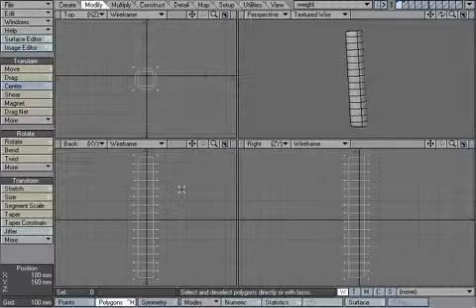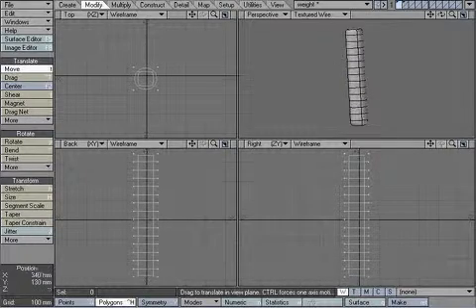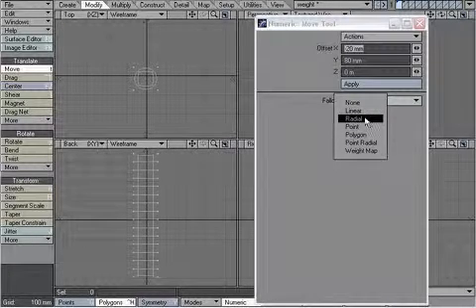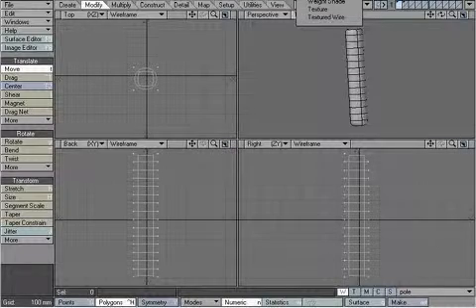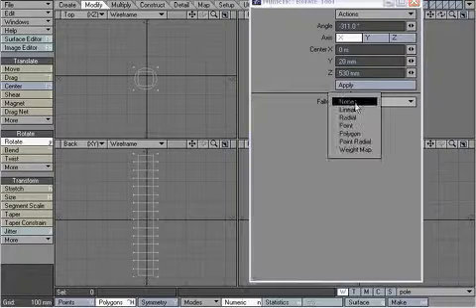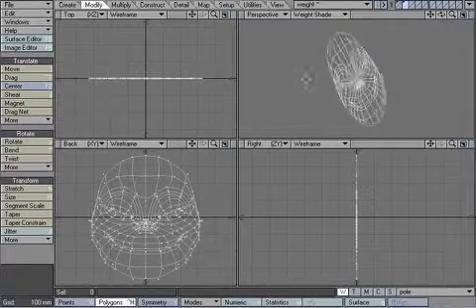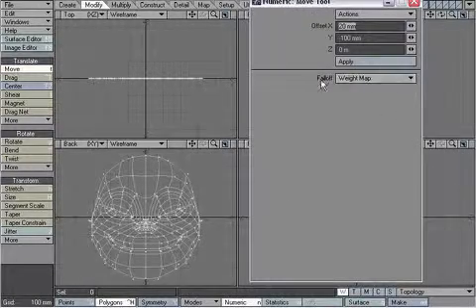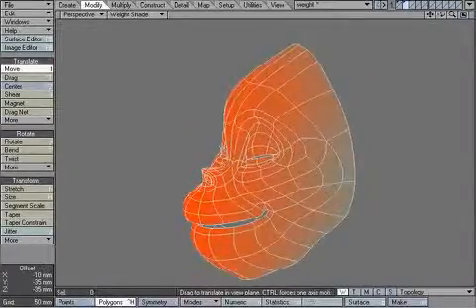v8 - Weightmap falloff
an old video (2004) therefore in low 240p resolution